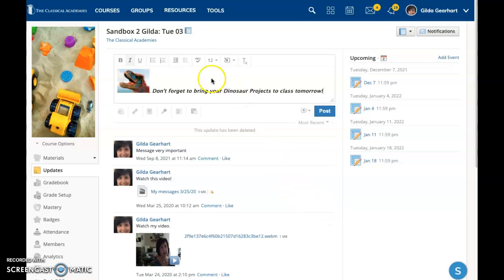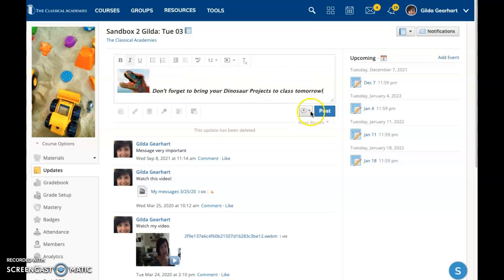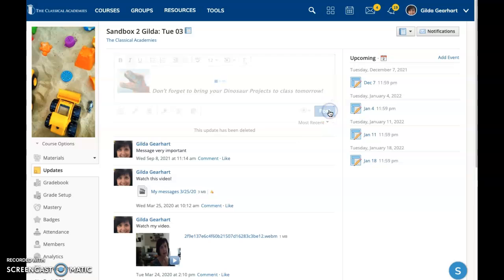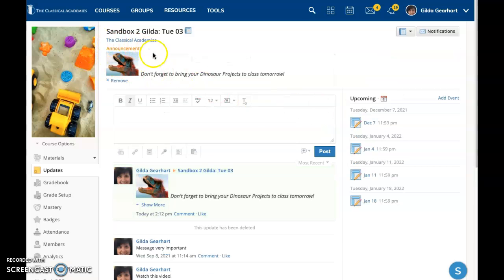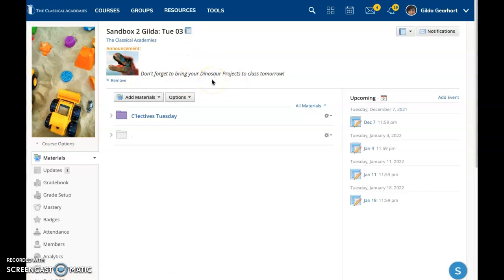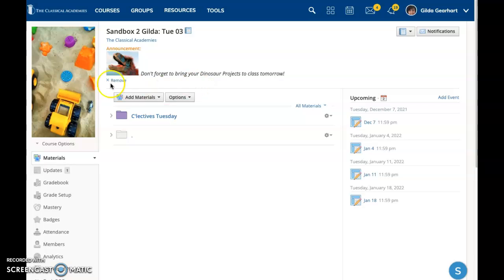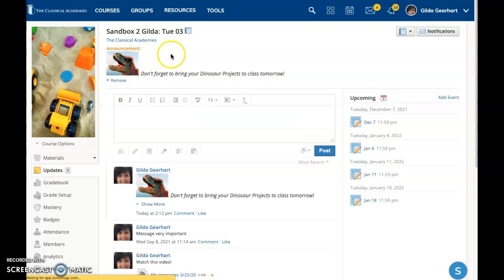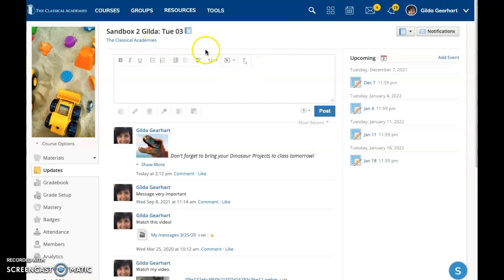Schoology Announcements UPDATED 2021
How to turn a Schoology Update into an Announcement that "sticks" to the top of your Updates page and your Materials page.